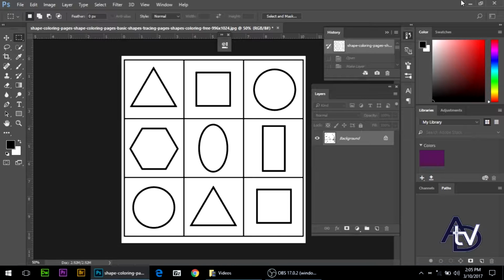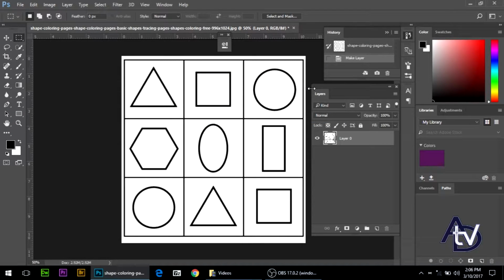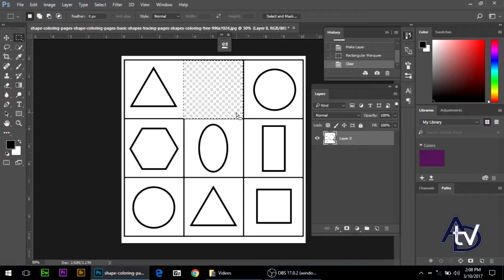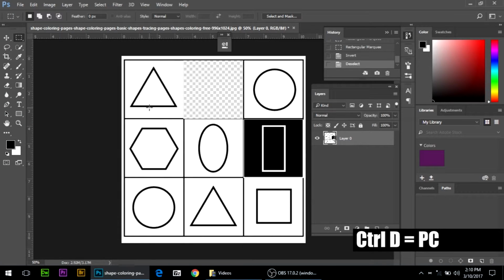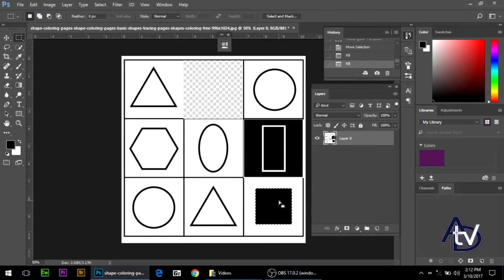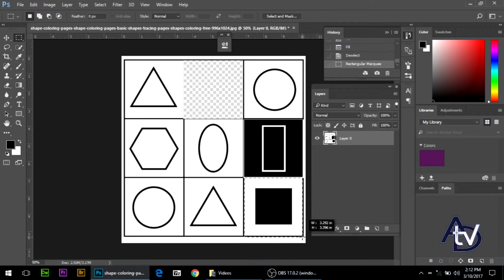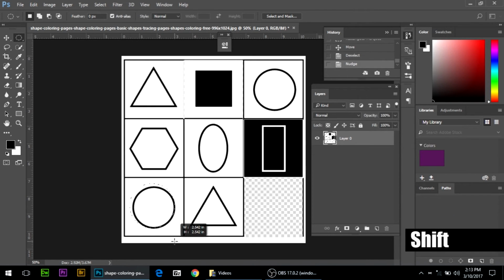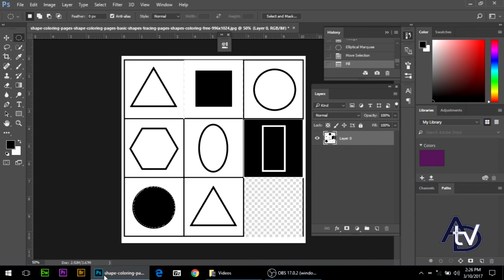Introduction to Photoshop Tools - Meet the Marquee tool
Here is a simple introduction to the Marquee in photoshop, once master it, you will be able to select portions of a photo or design, move them, delete, or change colors.  Let me know your feedback. How did using the marquee tool work for you? Did this video give you a better understanding?  What are you struggling with using in Photoshop?